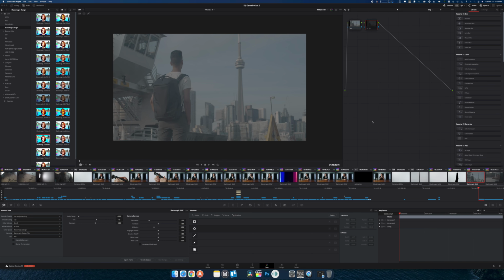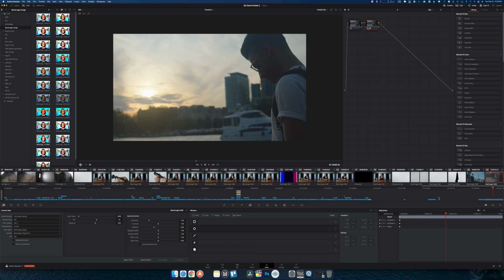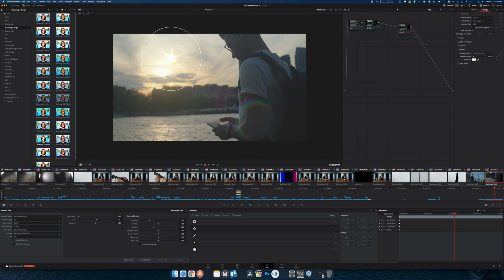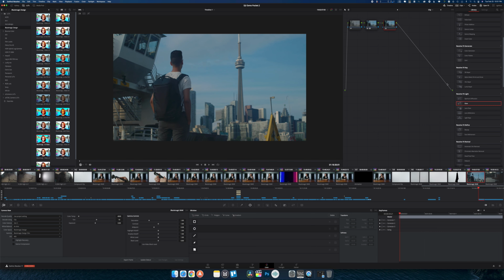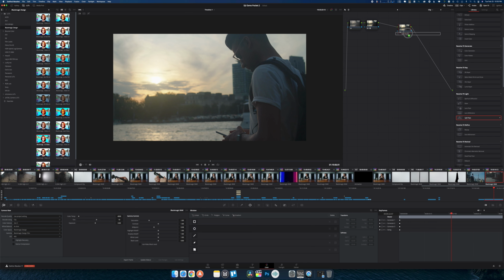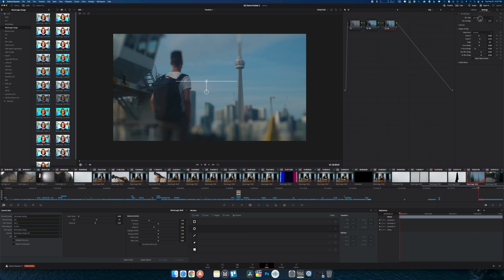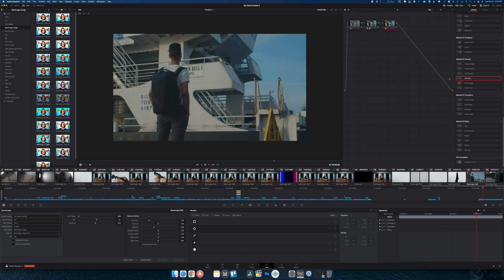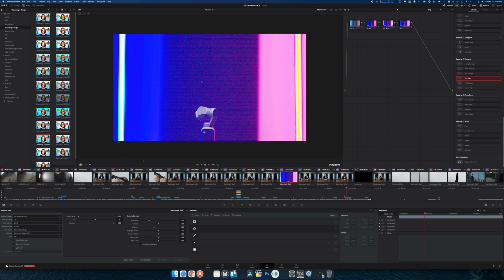How To Make Your Footage Stand Out | Built In DaVinci 17 Resolve Plugins!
davinci resolve 17 davinci resolve 17 tutorial davinci resolve 17 new features how to use davinci resolve 17